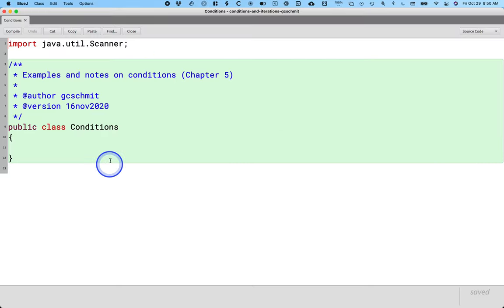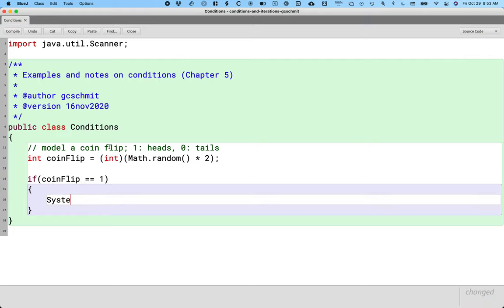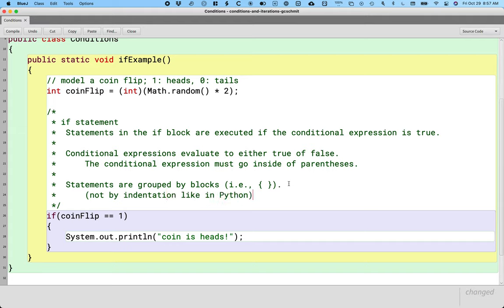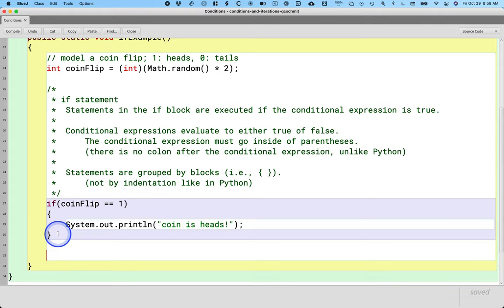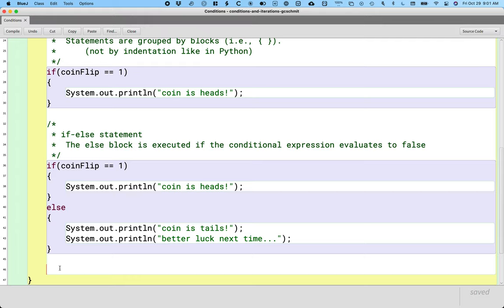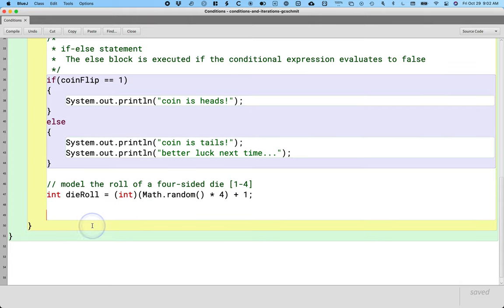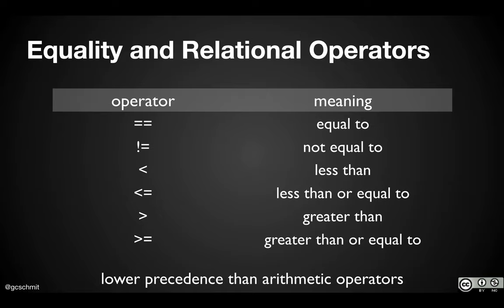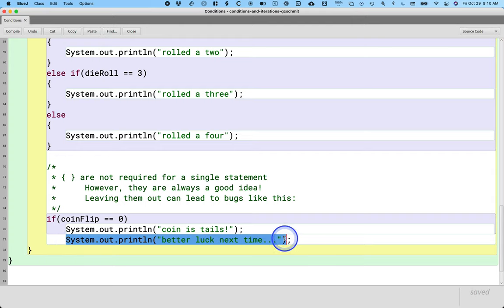APCSA Conditions and Iterations 03.01: if, else if, if statements